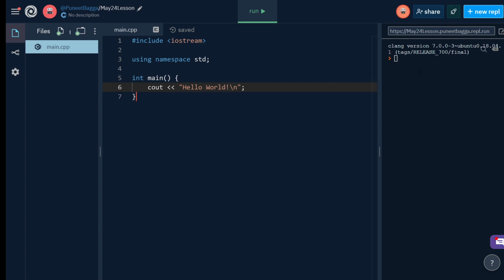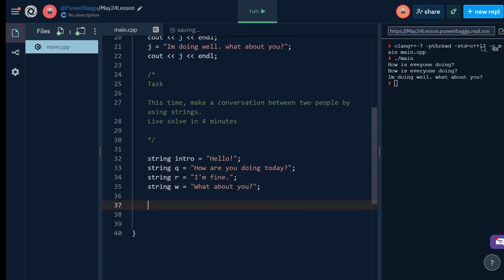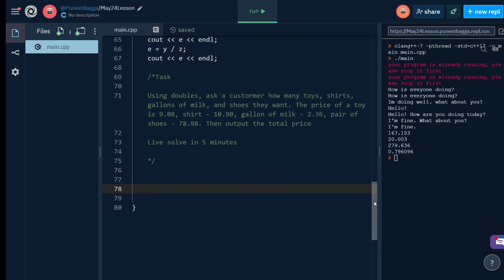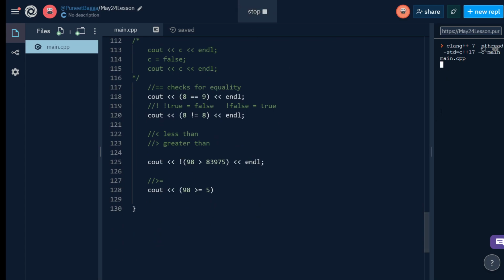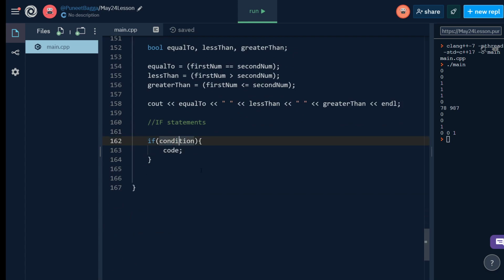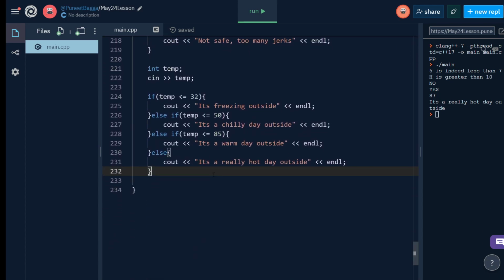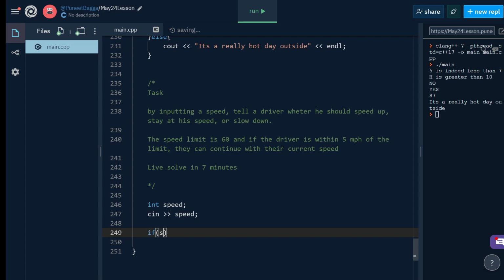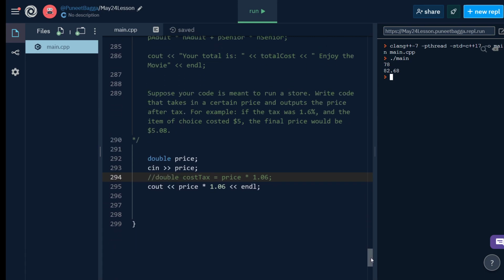C++ Lecture 2 | Code the Universe Foundation